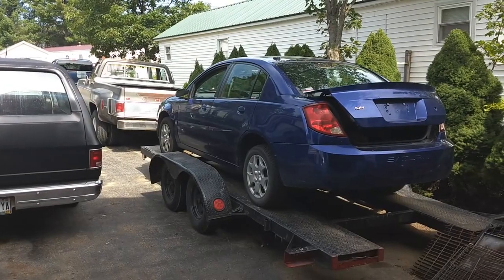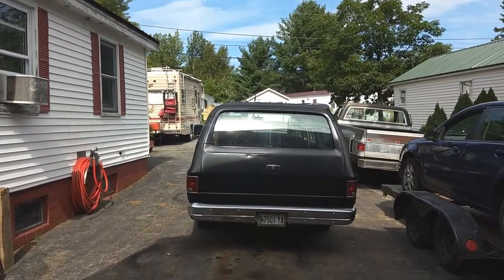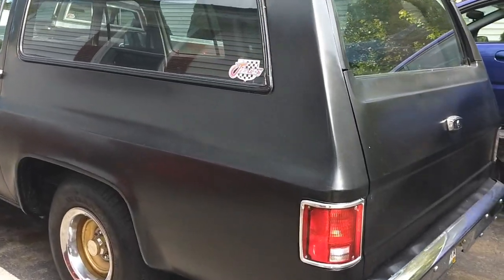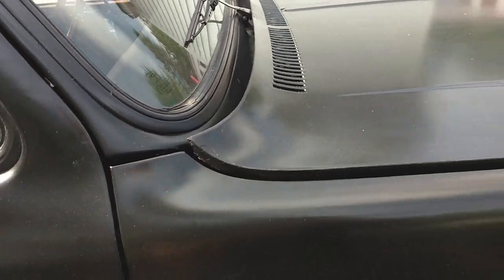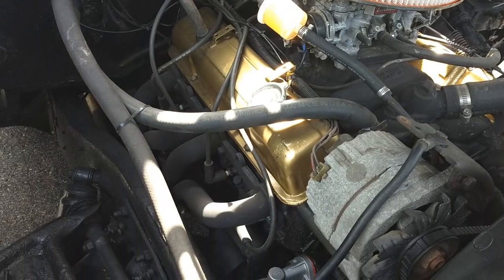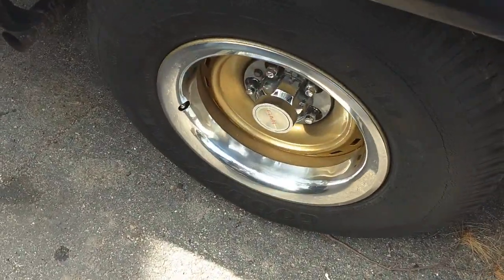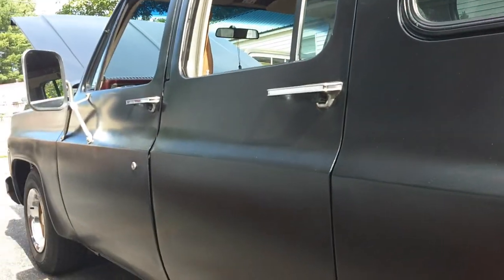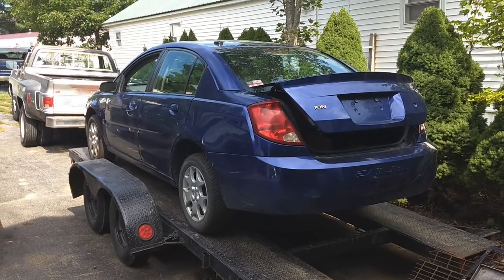The BIG Update 9/3/2020